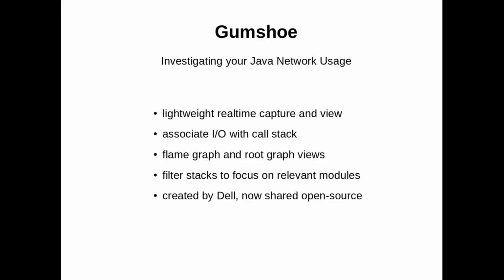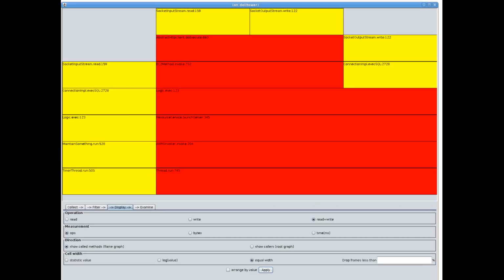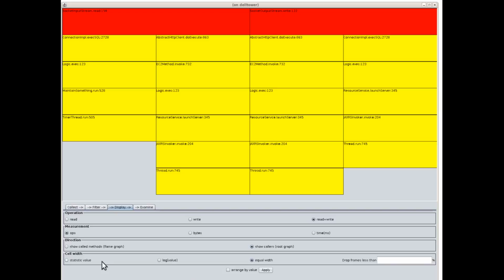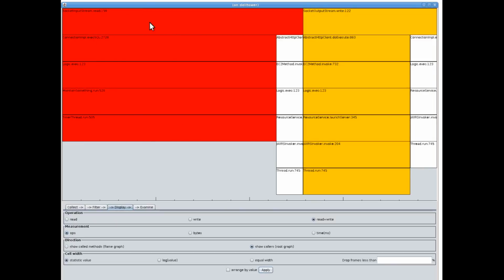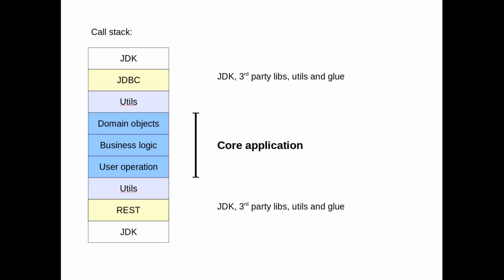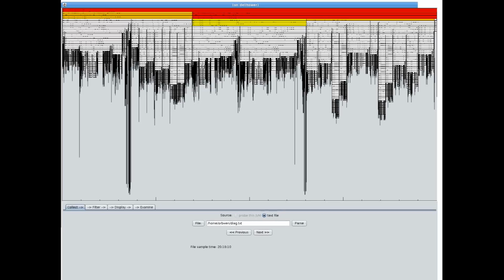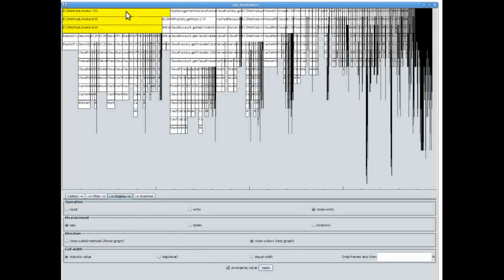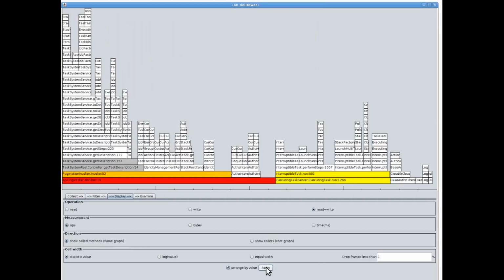gumshoe demo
Demonstrate the gumshoe java network performance analysis tool.  This demo is so boring I couldn't even watch it all the way though.  Get just as much info in less time and with more silliness